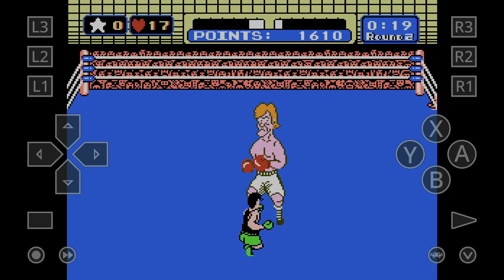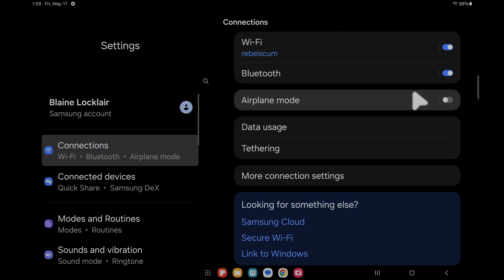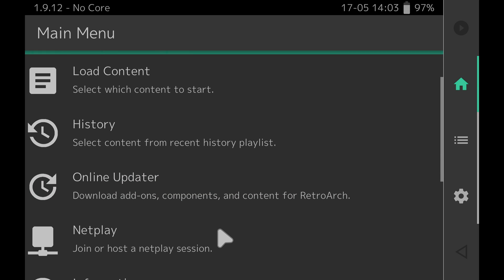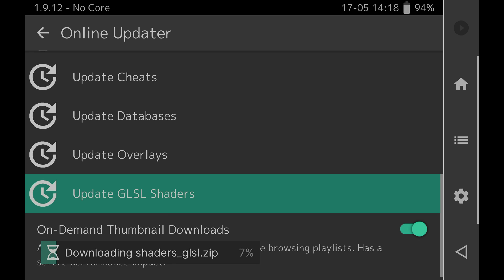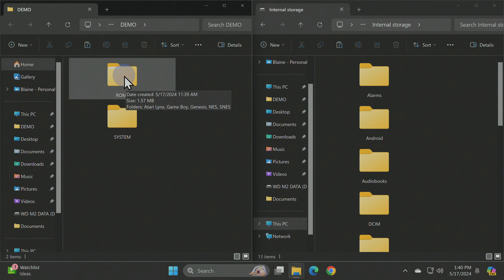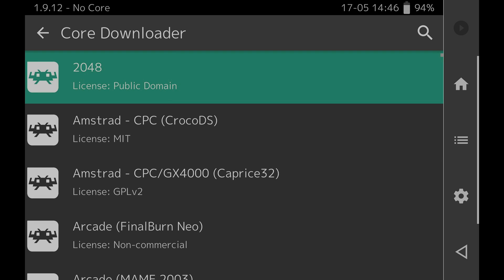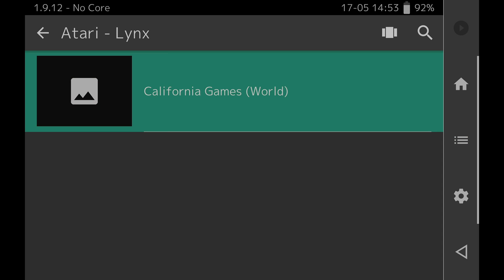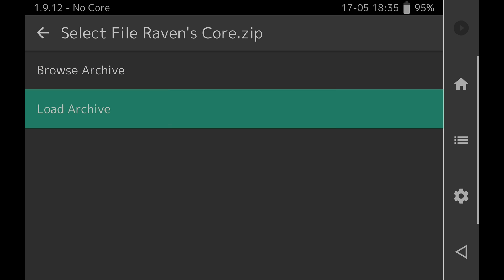Setup RetroArch For Android With This Simple Guide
(Amazon link)
Play tens of thousands of your retro game favorites with RetroArch for Android.

𝐀𝐍𝐃𝐑𝐎𝐈𝐃 𝐌𝐄𝐑𝐂𝐇 𝐘𝐎𝐔'𝐋𝐋 𝐋𝐎𝐕𝐄!

PC USB Card Reader For SD/microSD Cards
(Amazon link)

2-In-1 USB Type C/Micro USB-to-HDMI Cable - Video Out For Android
(Amazon link)

USB-to-USB-C Cable
(Amazon link)

SteelSeries Stratus Duo Controller for Android
(Amazon link)